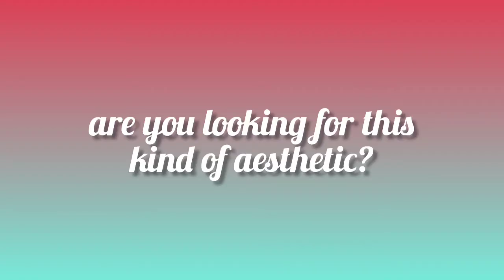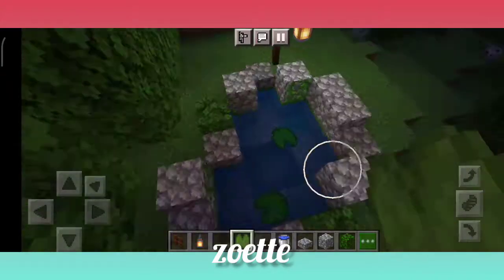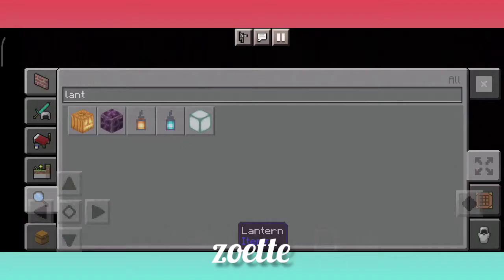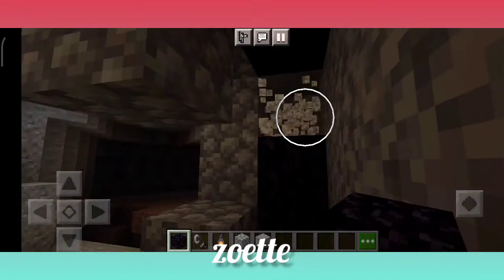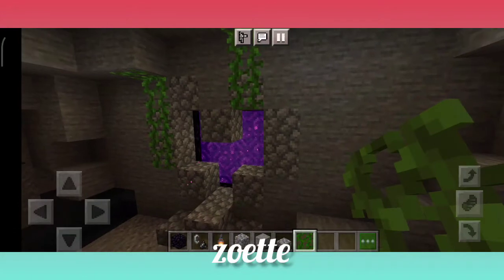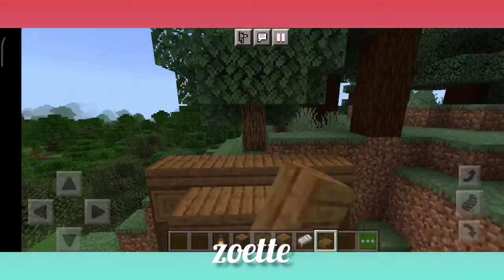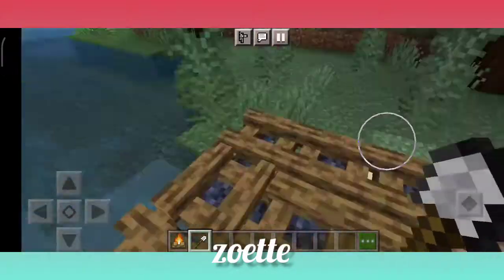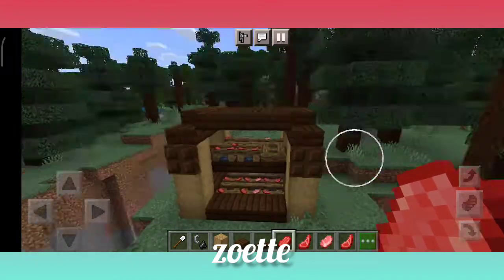cottagecore minecraft builds || free to use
Are you looking for some cottagecore minecraft builds? You've come to the right place!